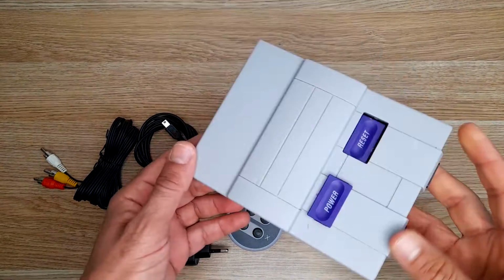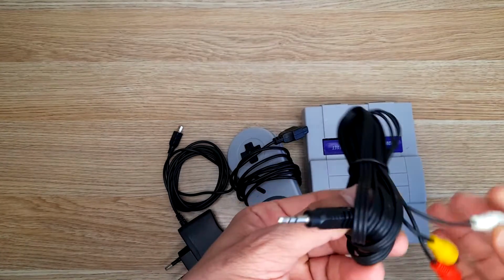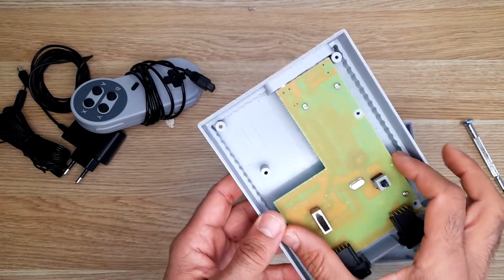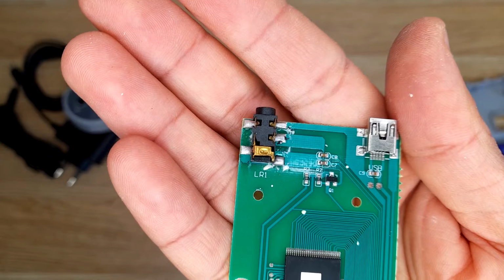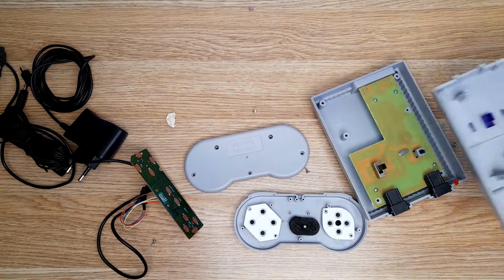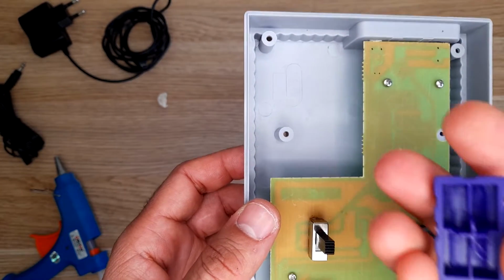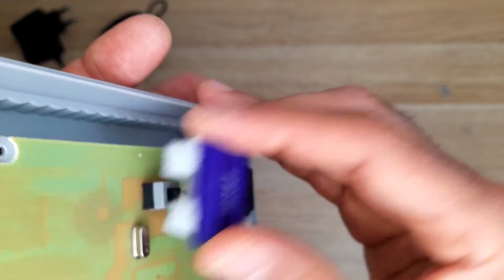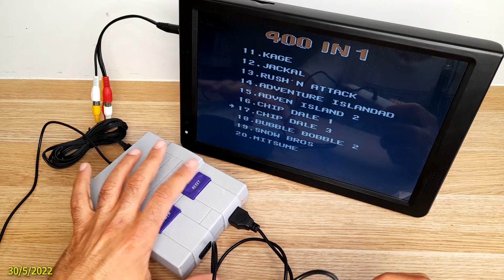I bought a faulty fake SNES mini for $4, let's fix it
This is a clone console of the Super Nintendo Entertainment System mini (US version) that I bought from a thrift store for $4 (AUD).
the console itself actually is an NES clone or famiclone (famicom clone). it has 400 built in games and no cartridge slot.